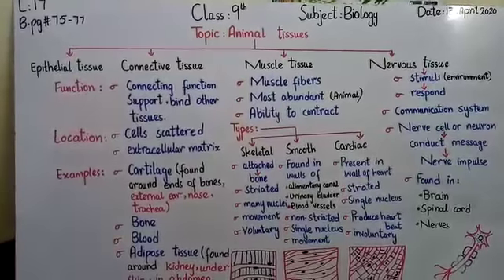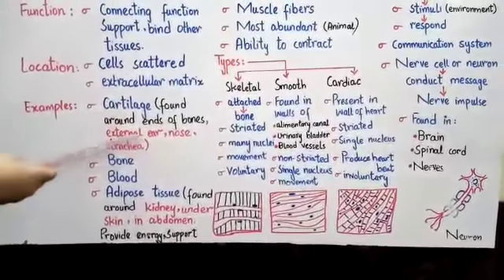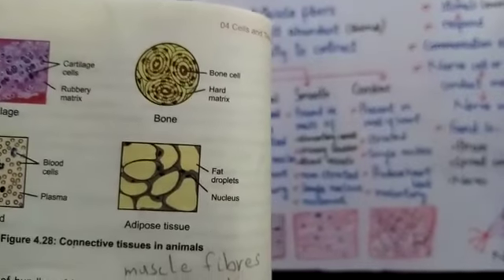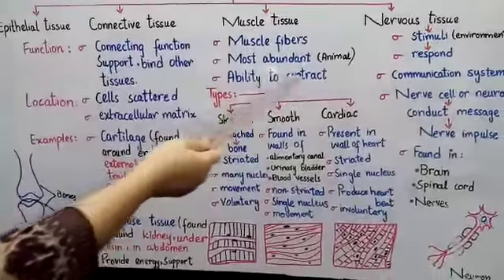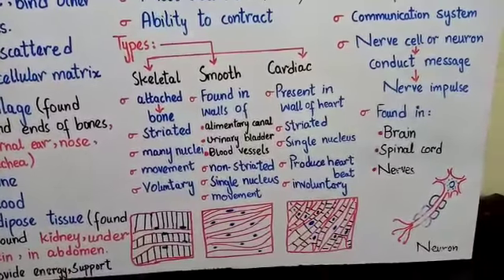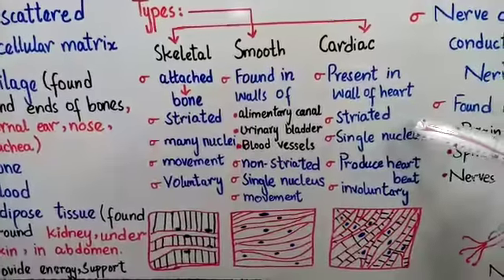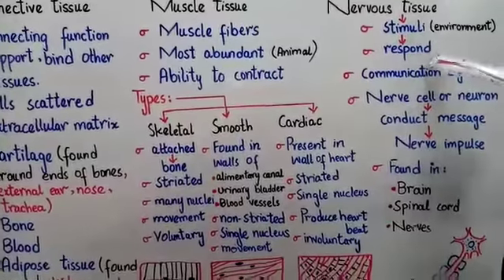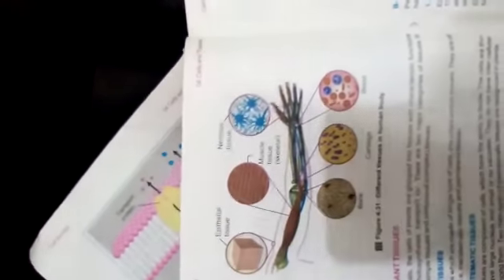Biology| Class 9th |Lecture 17 |20April20